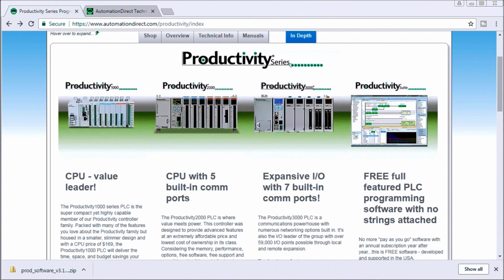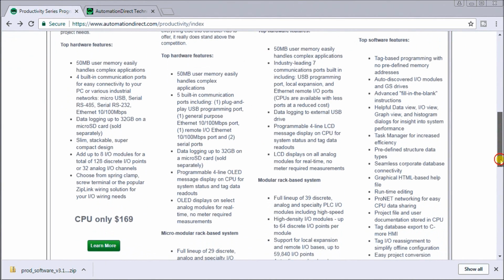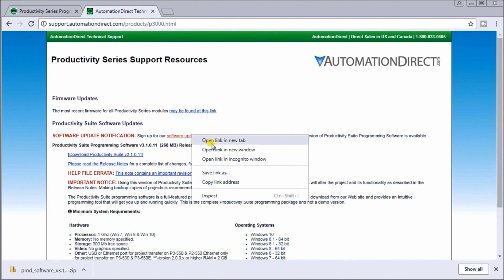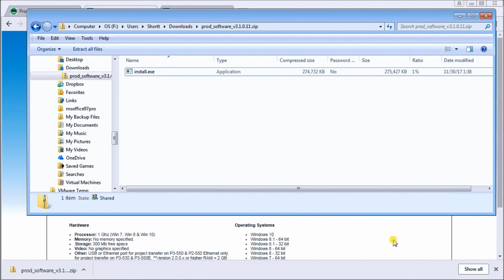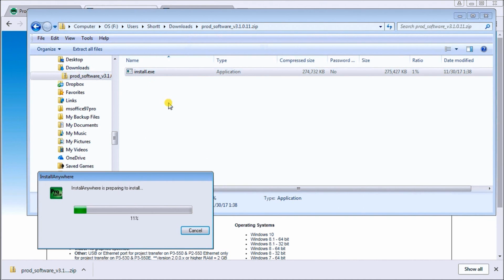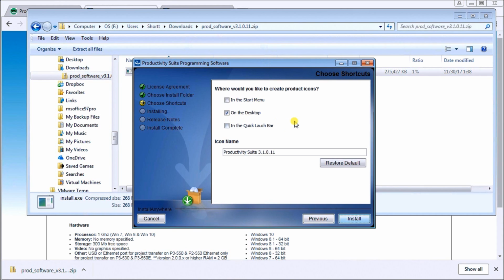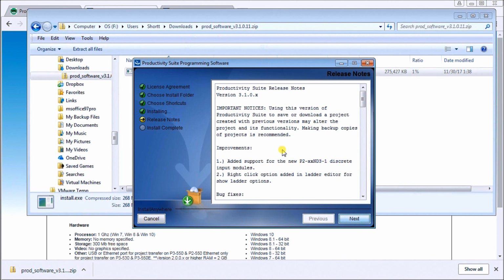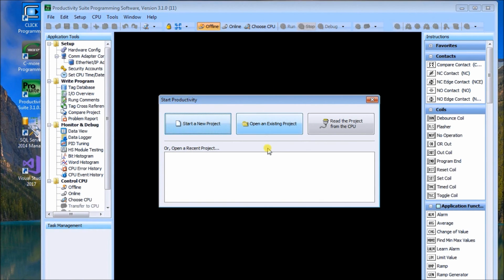Productivity 1000 Series PLC Installing the Software Now!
Master Productivity Suite installation in minutes! Stop struggling with PLC software setup - get your Productivity 1000 Series programming today!
The Productivity 1000 Series PLC uses the Productivity Suite Software. The software can be downloaded free of charge. It is the full package, with no restrictions or limitations.
The latest version of the Productivity Suite is 3.1.0.11. Automation Direct has combined 20 years of programmable controller software experience with customer suggestions and feedback into this programming package. It has great features that we will be exploring as we program our Productivity 1000 Series PLC.
This is the same software that will program the entire Productivity Series of programmable logic controllers.
We will be installing and reviewing the Productivity Suite software version 3.1.0.11.

⏱️ TIMESTAMPS
0:00 - Introduction to Productivity 1000 Series
0:16 - Productivity Suite Software Overview
0:43 - AutomationDirect Website Features
1:39 - Download Link and Version Info
1:57 - Software Update Subscription
2:20 - System Requirements
3:23 - Installation Process Start
4:01 - License Agreement and Setup
4:38 - Desktop Icons and Configuration
5:13 - Release Notes and USB Driver
5:51 - Opening Productivity Suite
6:26 - New Project Options
6:36 - Wrap Up and Resources

✅ Download and install Productivity Suite software completely free
✅ Set up software update notifications for the latest versions
✅ Configure system requirements and USB drivers properly
✅ Navigate the initial project setup interface

- 50MB user memory - Can handle very complex applications easily.
- 4 built-in communication ports – Easy connectivity to your network.
- Add up to 8 IP modules to communicate with your field sensors. This will give you a total of 128 discrete IO points or 32 analog IO channels.
- Tag Names
- I/O Modules have QR codes under the wiring cover. This can be scanned to provide the latest specifications/wiring diagrams for the module.

The Productivity 1000 series of programmable logic controllers currently includes all of these features in the P1-540 CPU.
This CPU (Central Processing Unit) is also known as MPU (Multi-Processing Units) because of its communication capabilities.

Regards,
Garry
ACC Automation